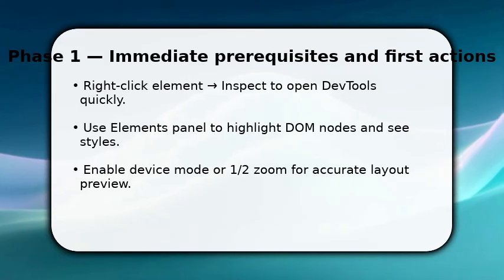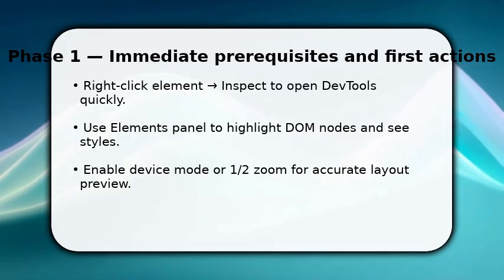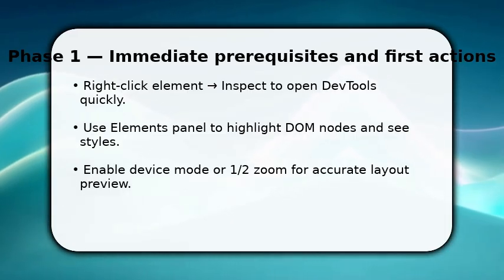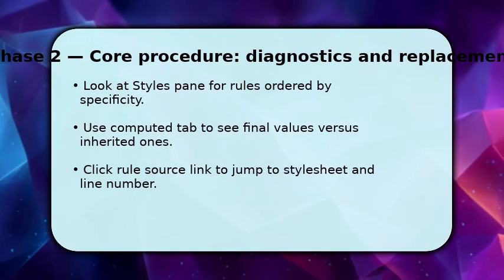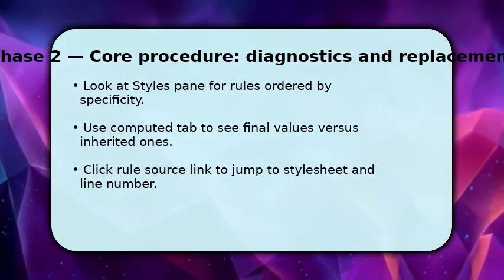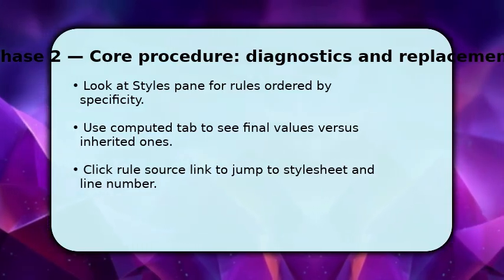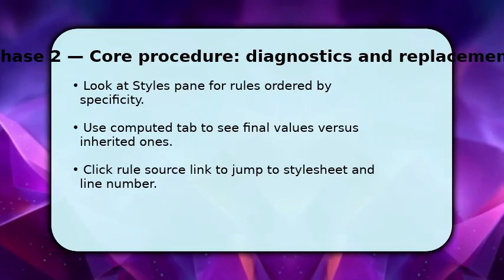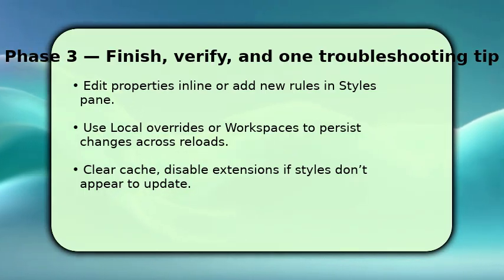How to Find Css in Inspect Element (updated)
How to Find Css in Inspect Element (updated) | 🔒 Surfshark VPN Deal — Stay private and secure. $1.99/mo + 3 Months Free ▸

Discover the secrets to locating CSS styles within your browser's Inspect Element tool. This video tutorial guides you through identifying and editing web page styling, enhancing your website development skills.

CSS, Inspect Element, Web Development, , Browser Toolbar